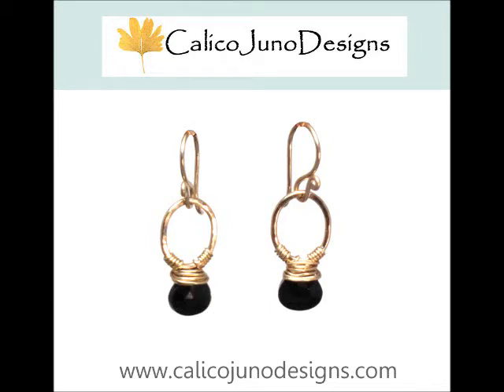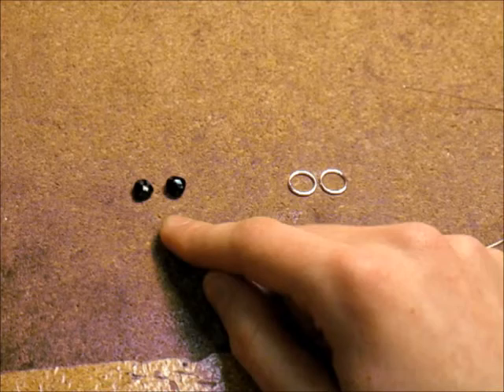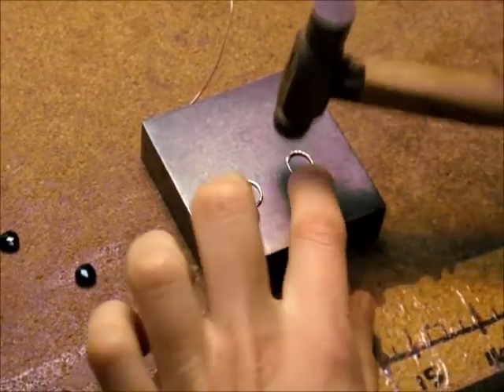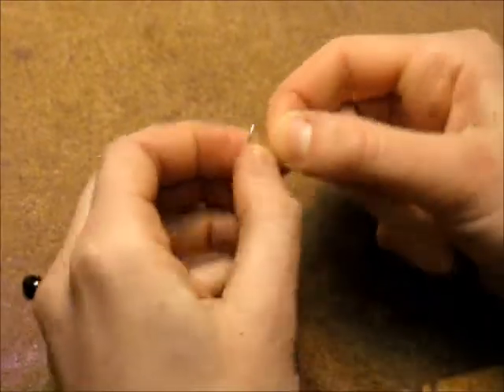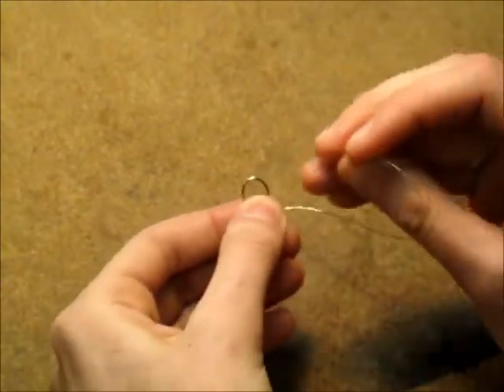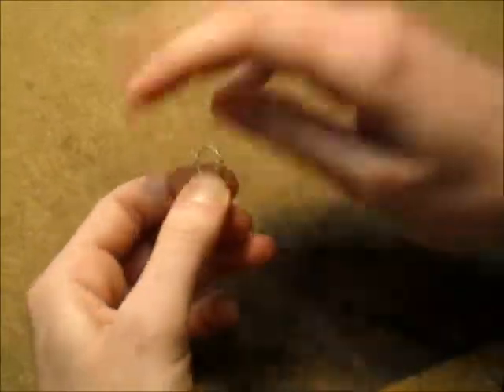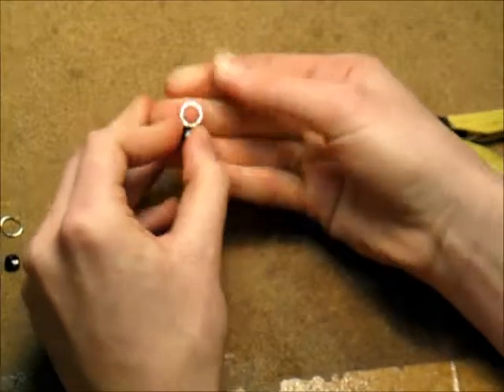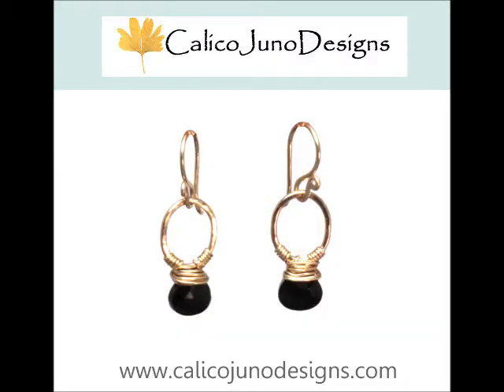How to Make Small Hoop Earrings with Wire Wrapped Gemstone Beads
Materials:
Two 10mm gold filled jump rings
Two black spinel beads
5" of 26 gauge gold filled wire

Tools:
Wire cutters
Block or anvil

Directions:

1. Squeeze your jump ring with your pliers into an oval shape.

2. Slightly hammer your jump ring to create a nice texture.

3. Take the end of your wire and wrap it around your jump ring a few times.

4. Thread your stone, and place the wire through the jump ring and wrap the wire around itself 3-4 times above the stone

5. Wrap the wire back up above the onto the jump ring again a few times so both sides are even.

6. Trim off any excess wire and repeat for the other side. Now you have a complete pair!

Official YouTube channel of here you will find how to videos on beaded jewelry making. Our instructors and designers will explain how to use beads, chains, charms and findings in handmade jewelry. These simple techniques using their years of experience can provide in-depth knowledge about art of jewelry making.